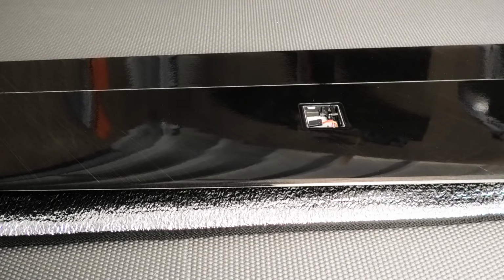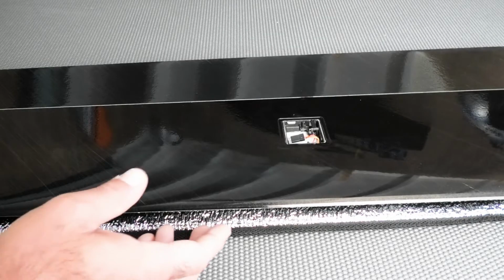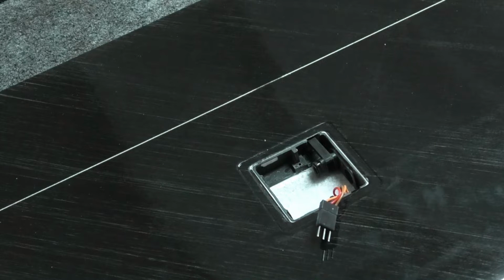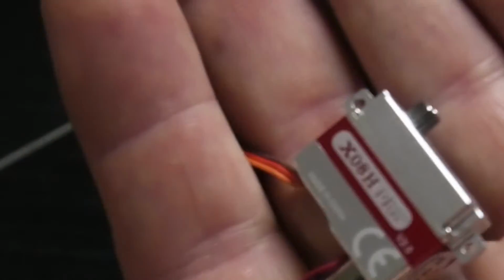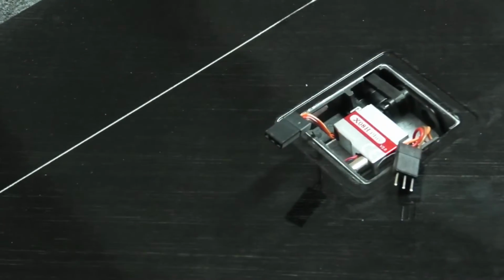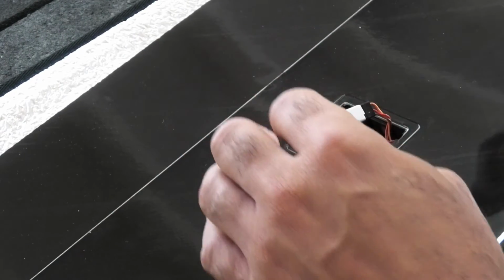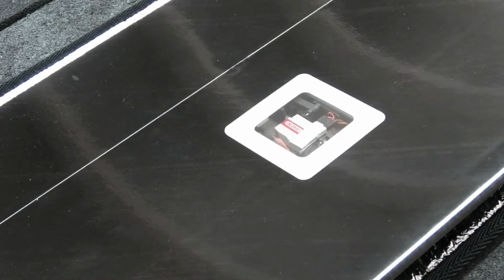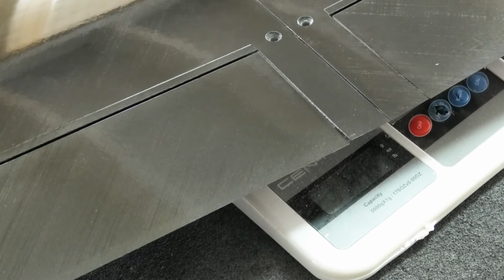CN-Models Sensor F5J Flap Servo Installation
Let's take a closer look at the center panels of the new Sensor from CN-Models and install the flap servos!

We use the pre-installed servo frames and KST X08H Plus servos-